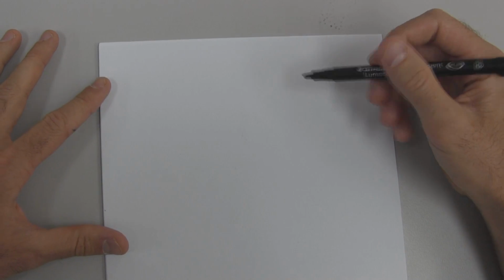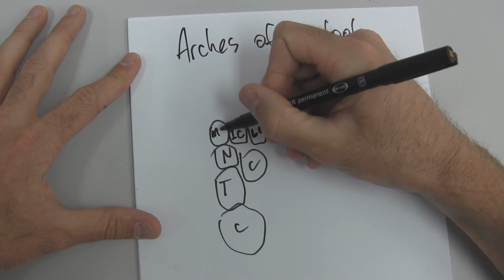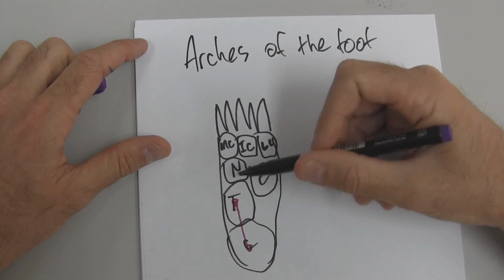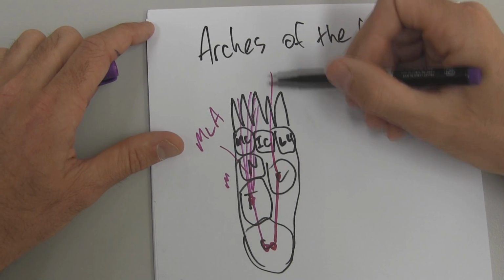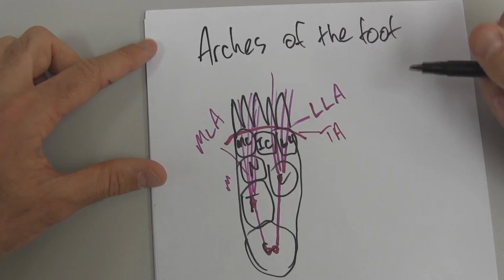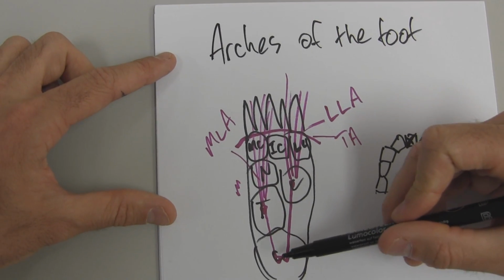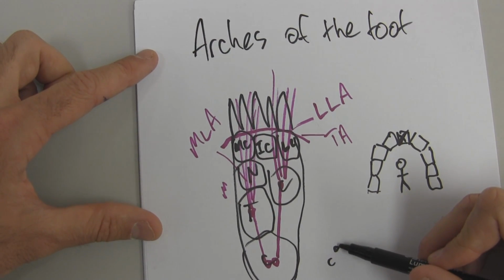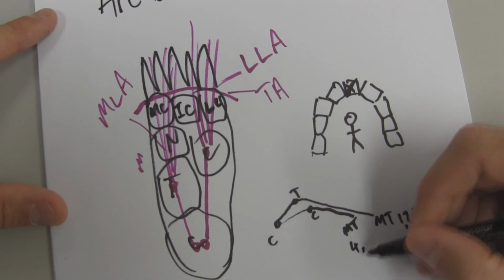Arches of the Foot